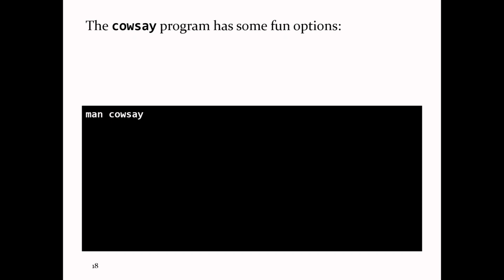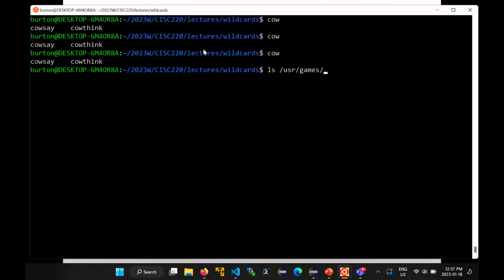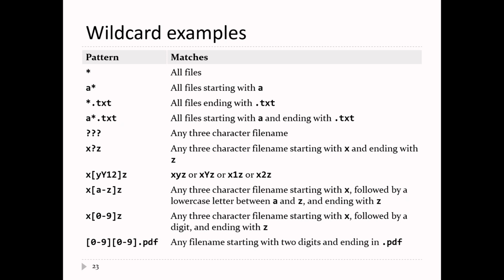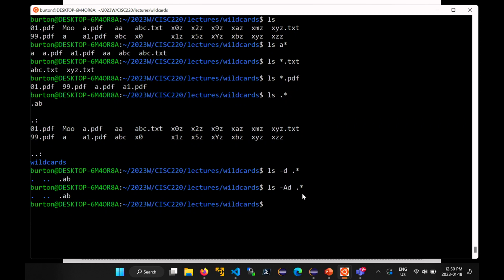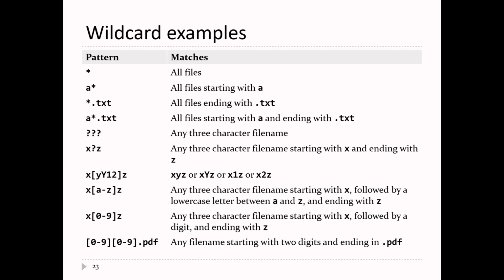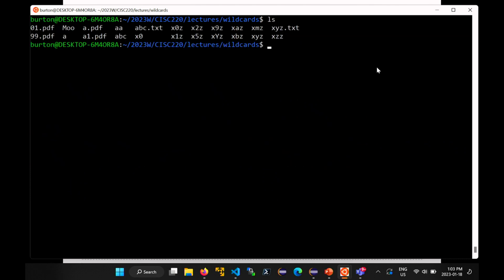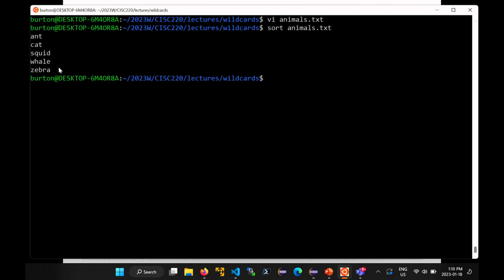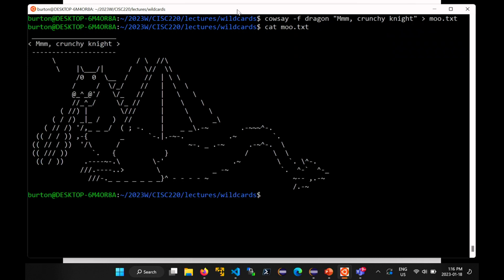CISC220 2023 01 18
Wildcards (globbing); Streams; Redirection